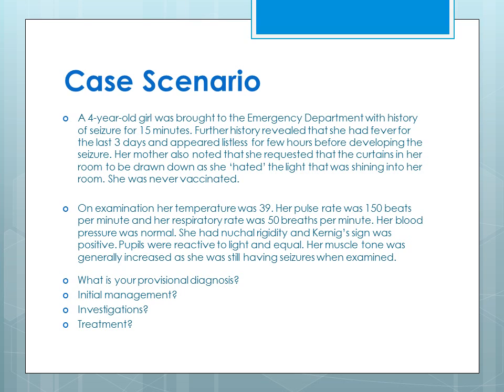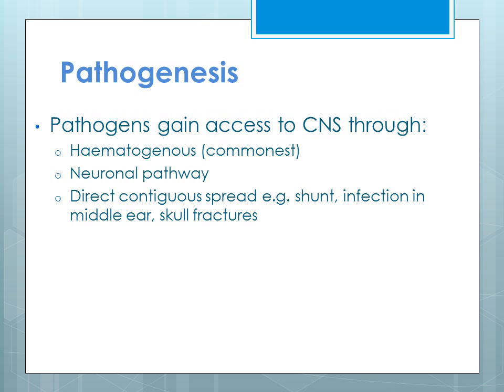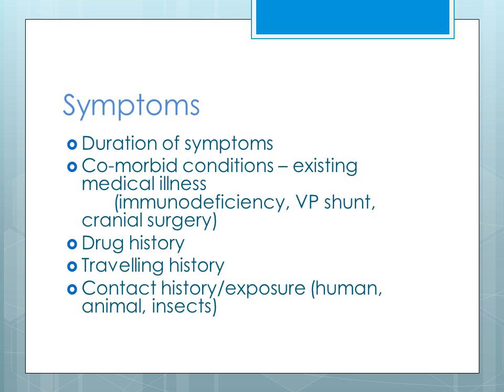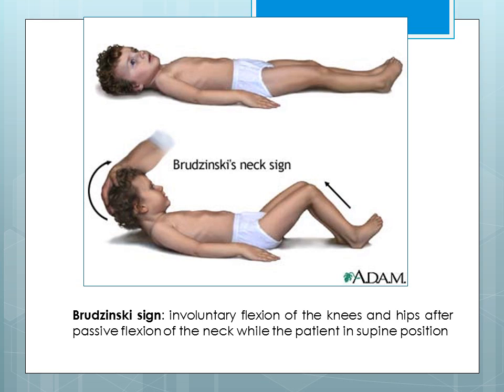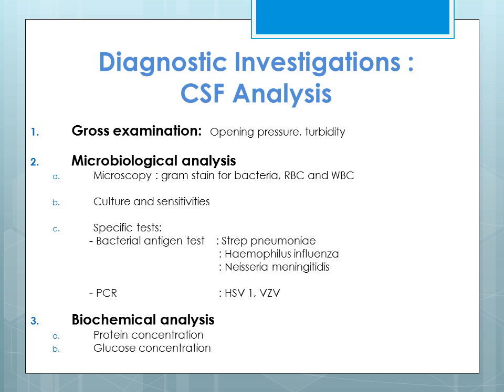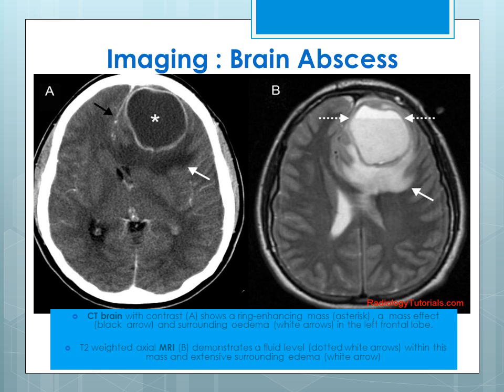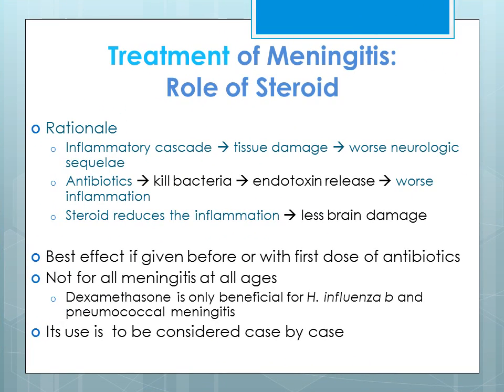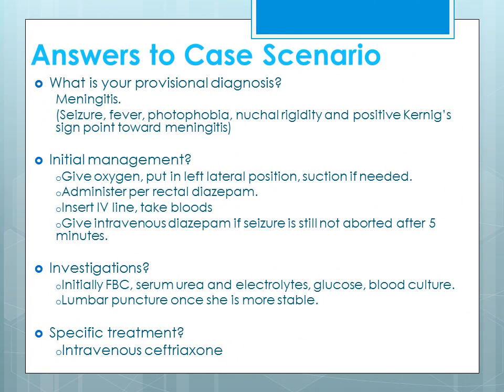CNS Infection UiTM